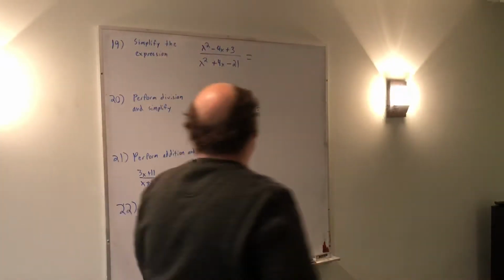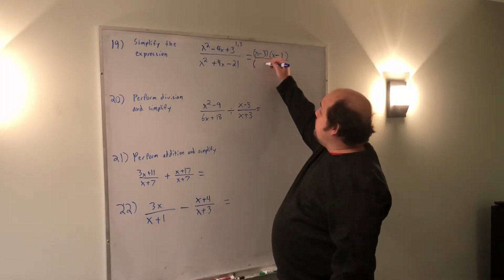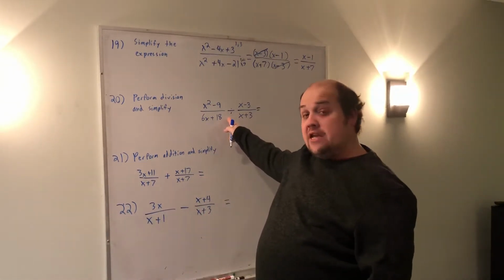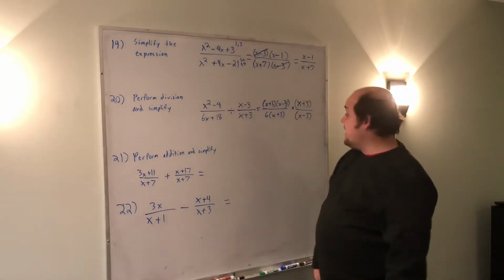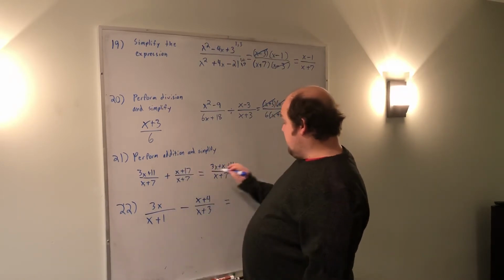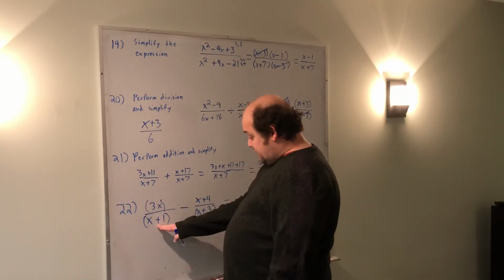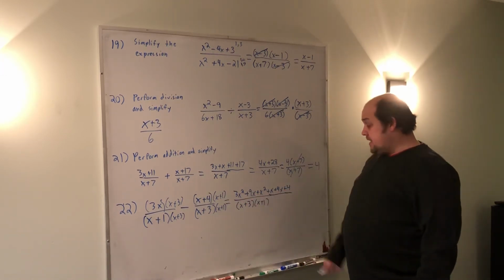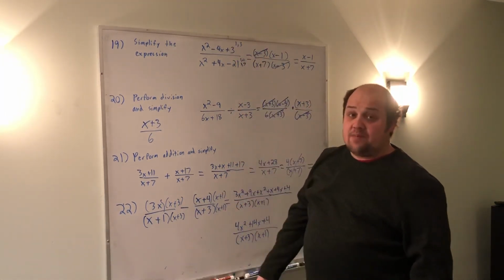MH110 Online Sample Final Part 6